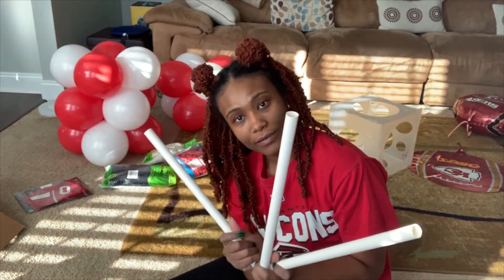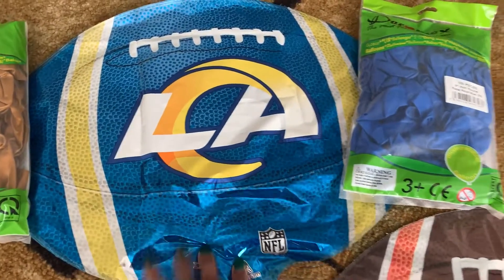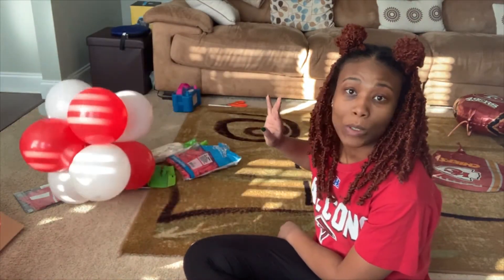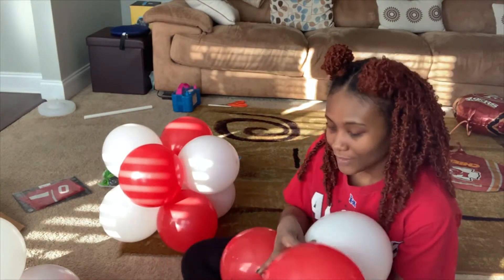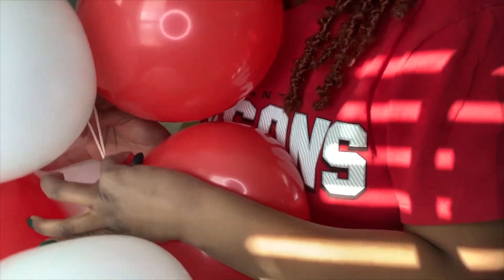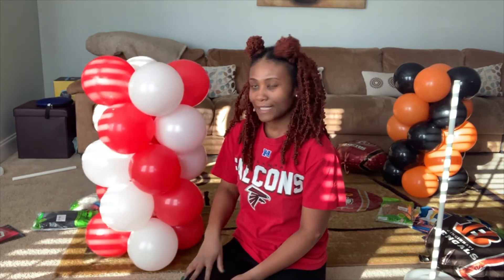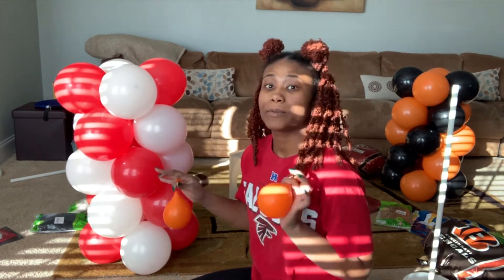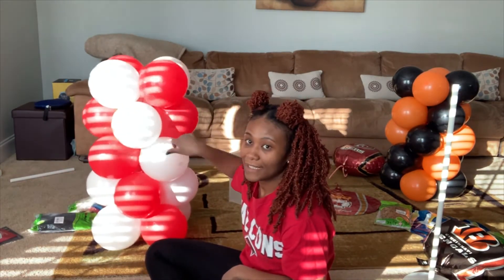Balloon Column Tutorial | NO STRUCTURE | Only Balloons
Hi Guys!
This is a how to structure- less balloon column video, Super Bowl themed! Hope you enjoy. As always, let me know your questions in the comments!
Project Details:

Decomex Balloons: Bargainballoons.com
Hand Balloon Pump
Electric Balloon Pump
260s Balloons (although you can buy these anywhere that sells balloons; I strictly use the ones shown in the video as connector tools as opposed to actual balloons)
Fishing Line

Socials:

— Personal IG: loveable_tiaa